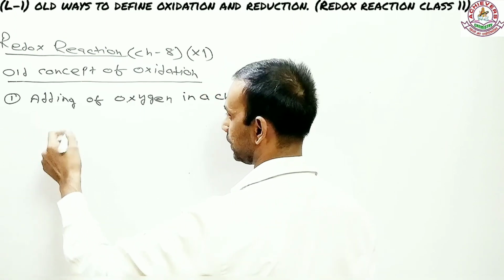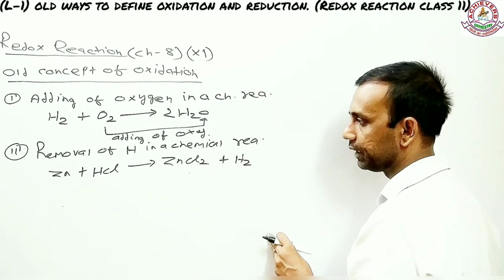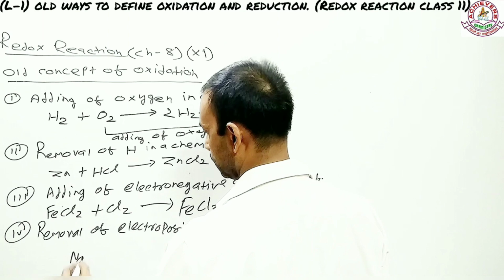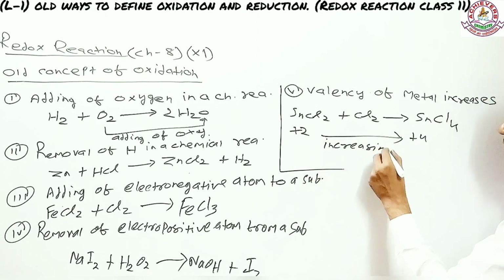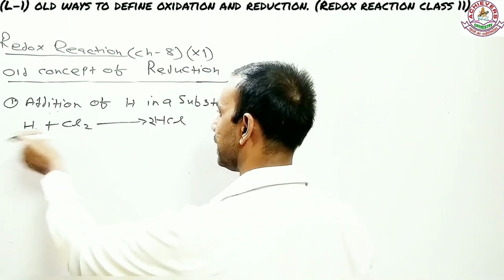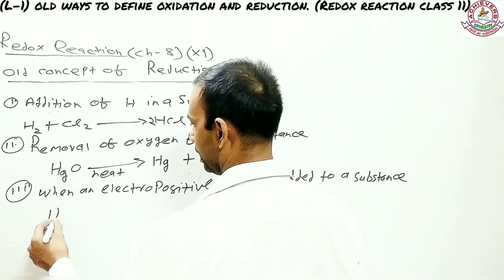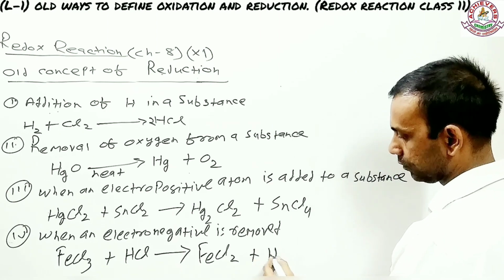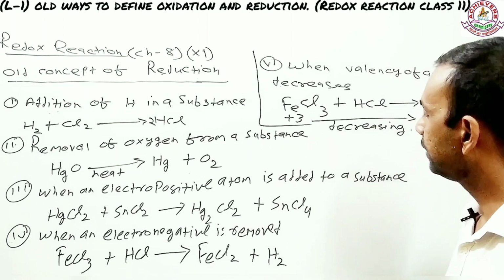(L-1)redox reaction || Redox reaction class 11 || chemistry11th ncert by Madan kumar || CBSE & NEET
neet chemistry
neet 2021
chemistry arvind arora
redox reaction
oxidation and reduction
redox
oxidation reaction
redox titration
balancing redox reactions
reduction reaction
11th chemistry
ncert